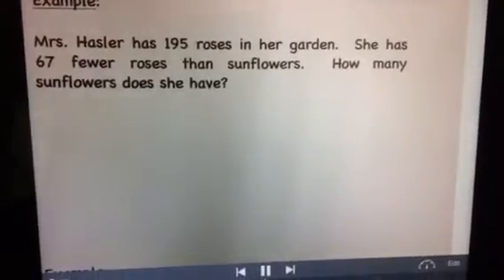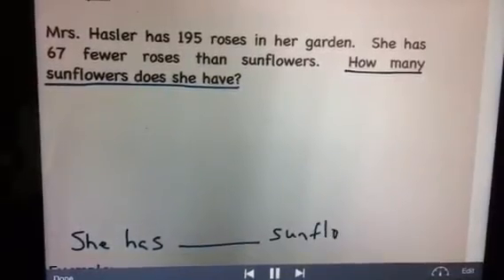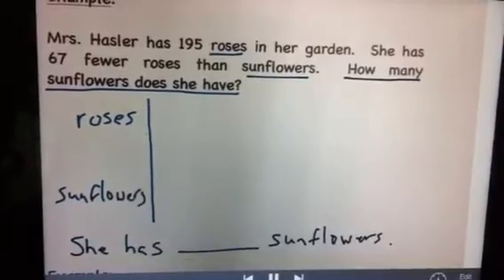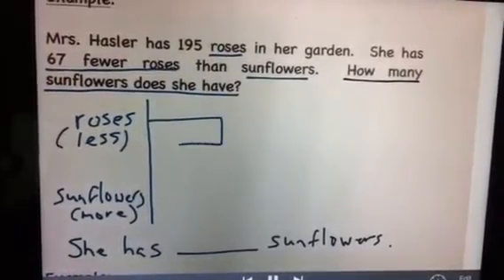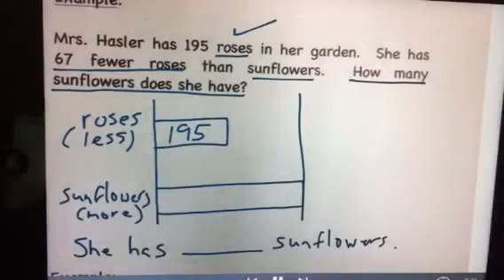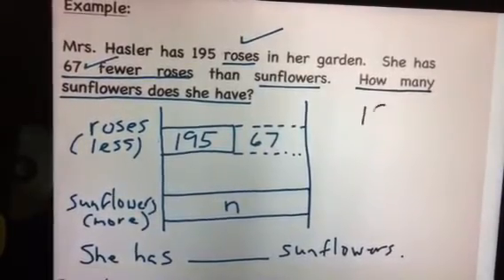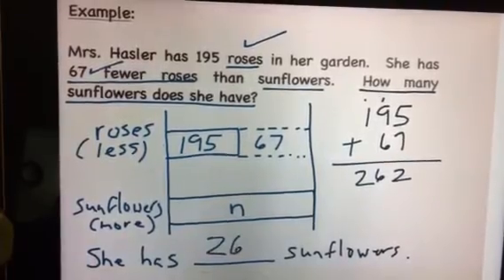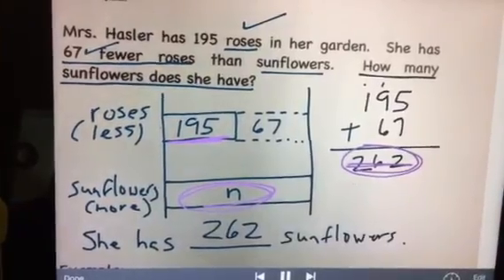Comparison Bar Model Sample 1